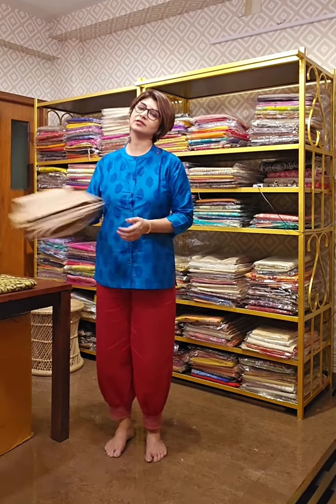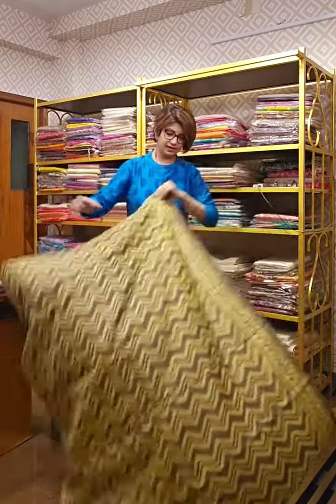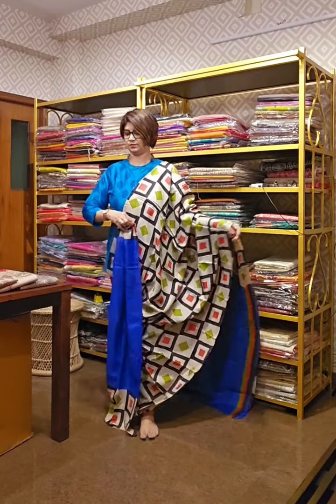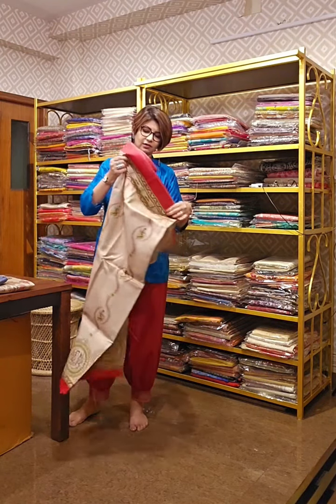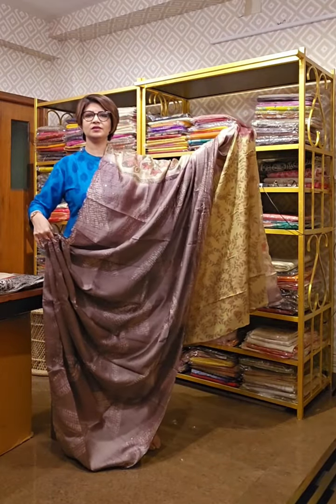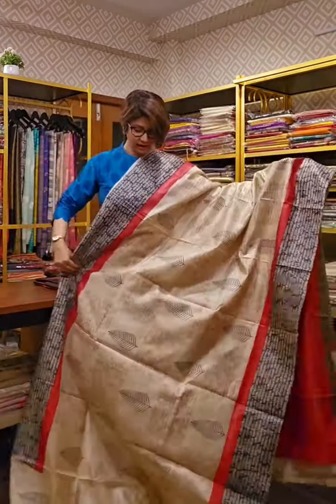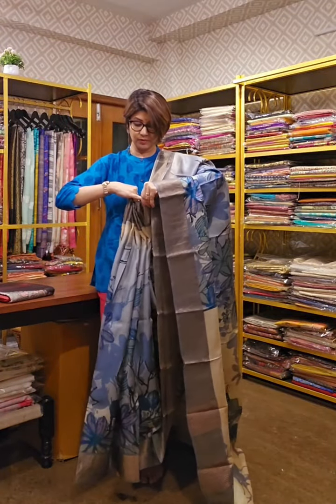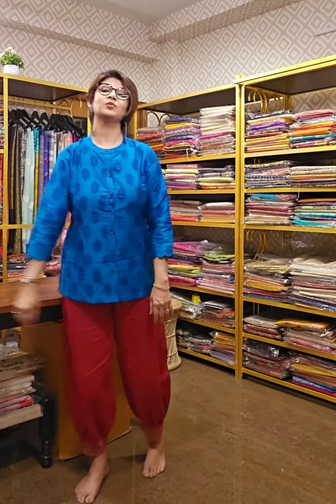SUSTAINABLE TUSSAR SILK SAREES at it's best by MOU PRINTS/9831575641